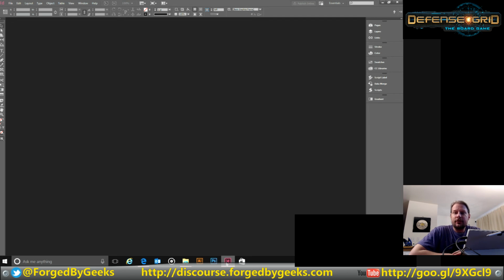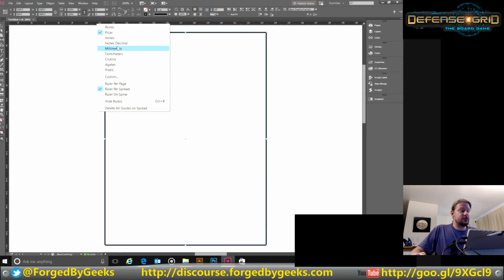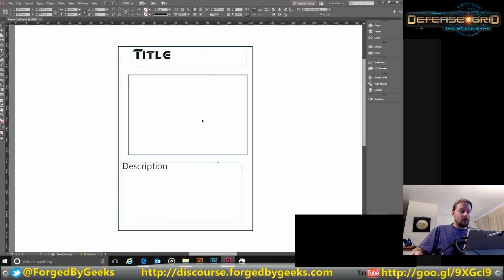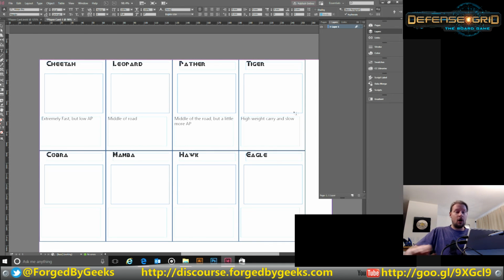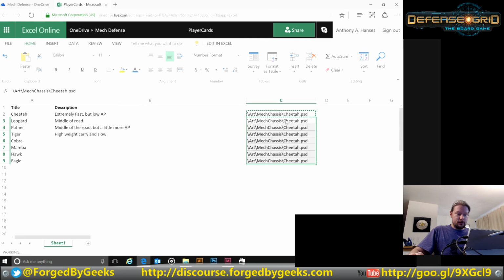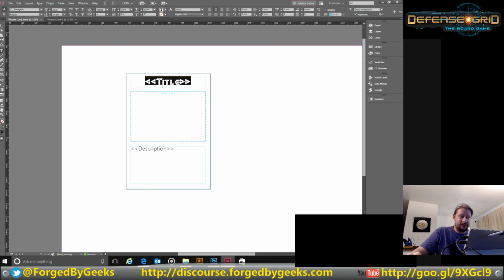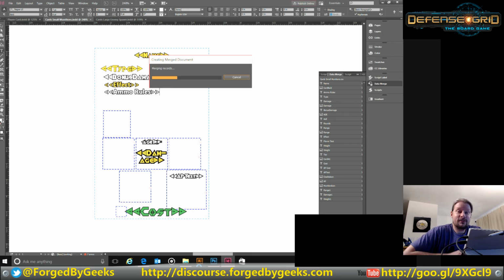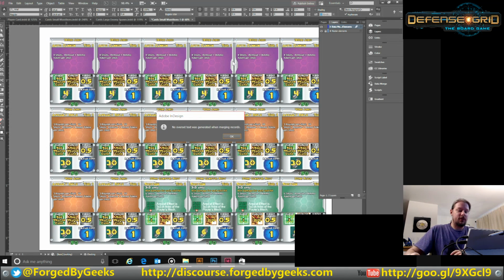Making a Board Game Prototype Design using Adobe InDesign DataMerge - Part 1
Back us on Patreon and you can even chat with Anthony Hanses, the creator of Defense Grid: The Board Game, and ask him any questions you have about making board games, publishing, logistics, prototyping, anything you want.

In this video, I walk through how to use Adobe InDesign and its DataMerge function to rapidly create a bunch of playing cards for a board game prototype.

This is the first video and it focuses on the basics.
- How to setup an InDesign File
- How to enable DataMerge in InDesign
- How to create a CSV file that will work with InDesign's DataMerge
- Some Layout Issues
- Gives an example at the end of a really complex card structure

If you have any questions about how to use InDesign, DataMerge, Excel, or other tools for making board games, let me know in the comments below, on our forums, or anywhere you can find me.

Our Videos have Evolved with green screened cards and a new overlay.
-~-~~-~~~-~~-~- If you want to watch us Live on Twitch, check out our stream here at 1pm PST on Saturday

Our Videos have Evolved with green screened cards and a new overlay and new wireless microphones.